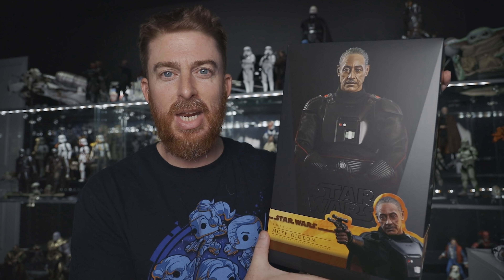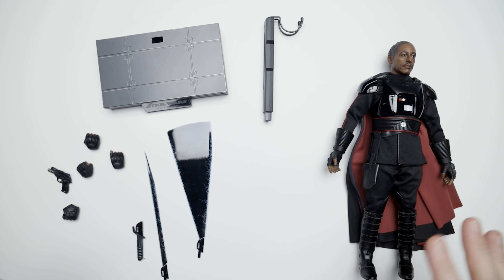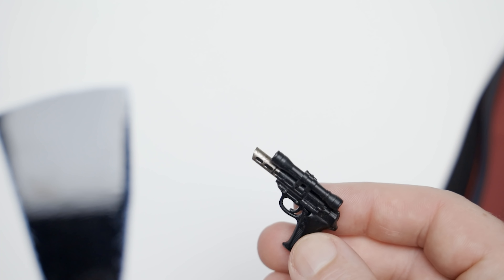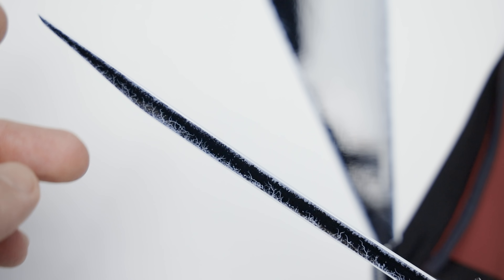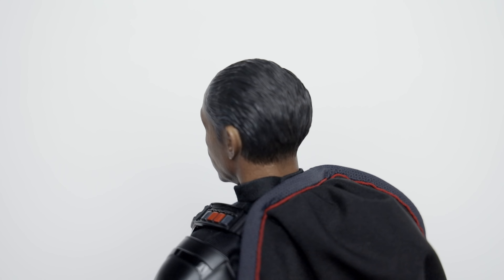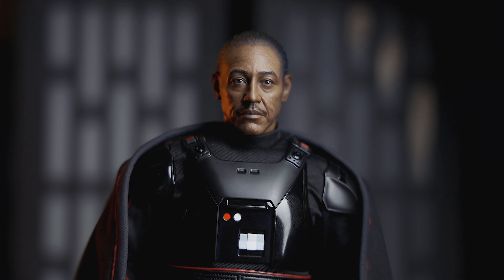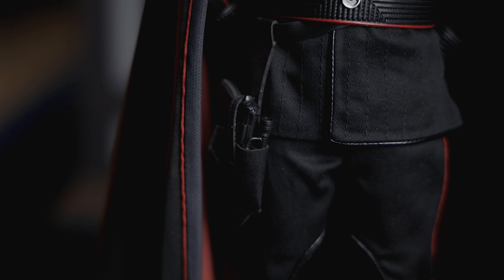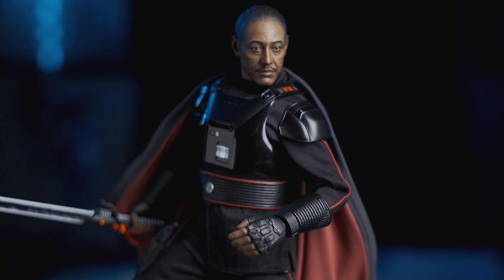Hot Toys Moff Gideon Unboxing & Review | Star Wars The Mandalorian